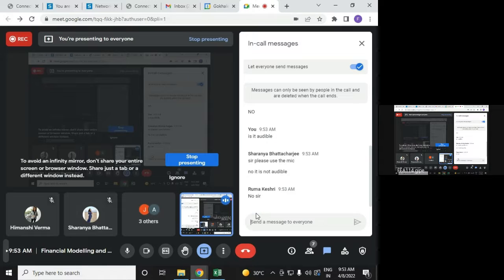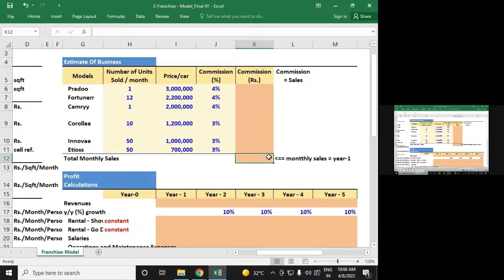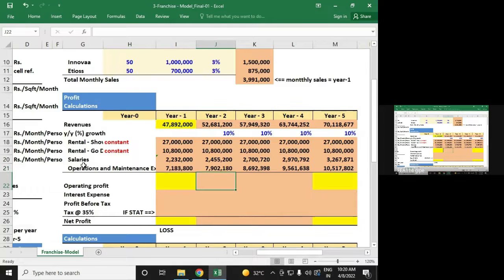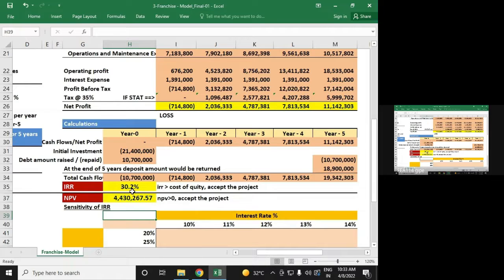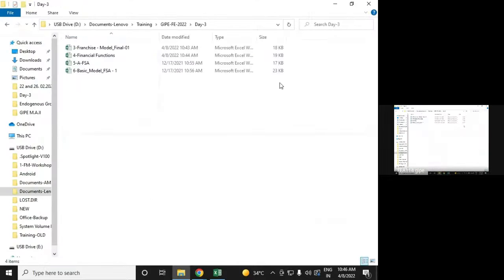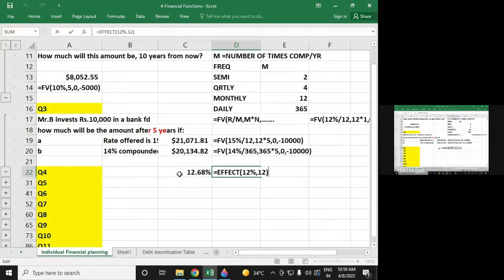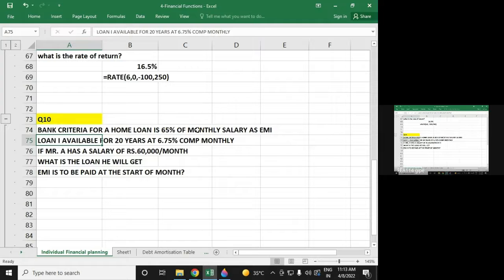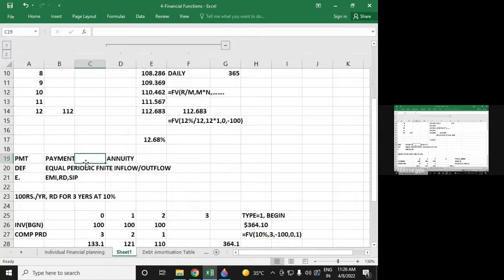Copy of Financial Modelling and EngineeringSameer Gunjal 2022 04 07 21 18 GMT 7